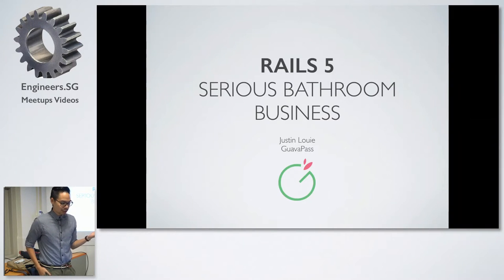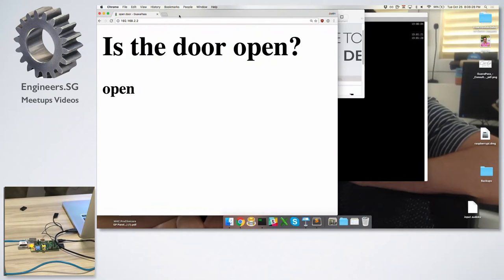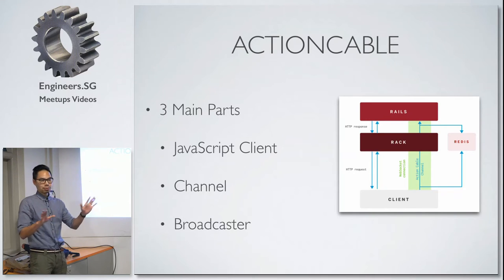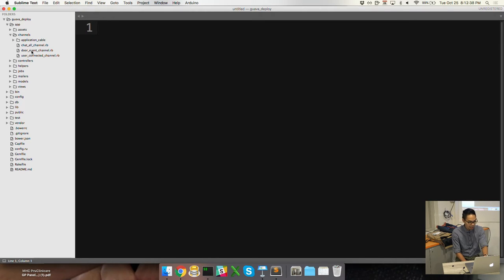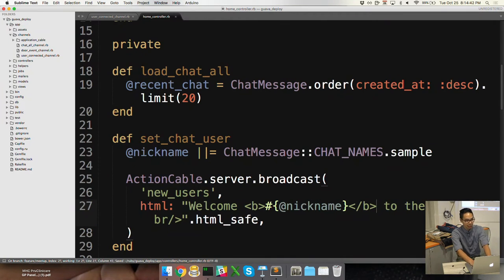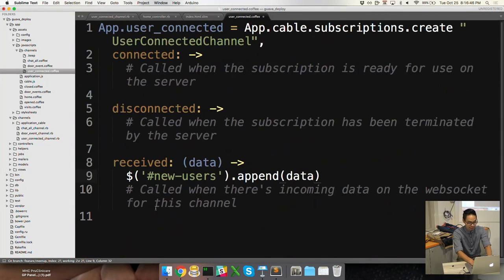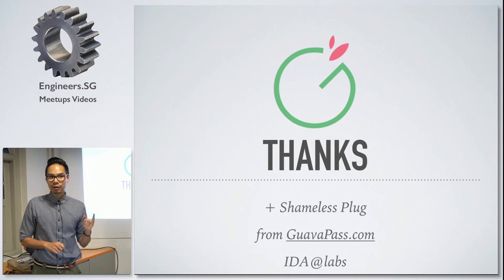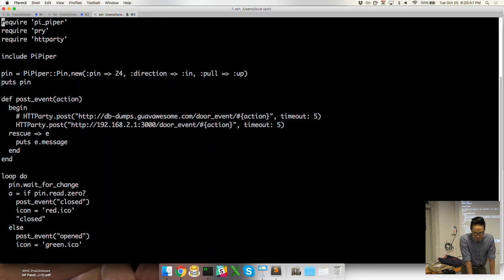Rails 5 - Serious Restroom Business - Singapore Ruby Group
Speaker: Justin Louie from Guavapass